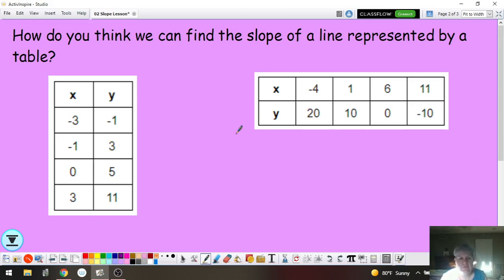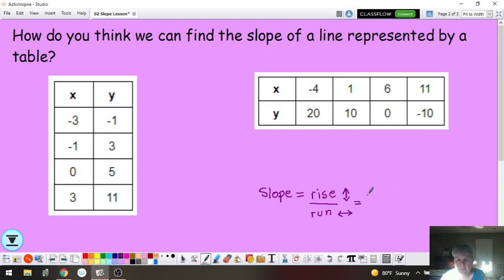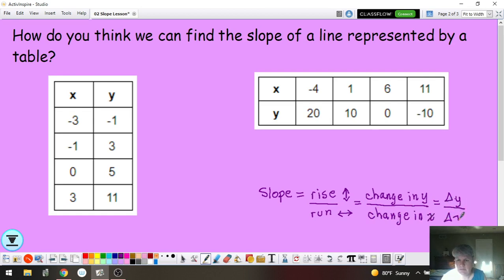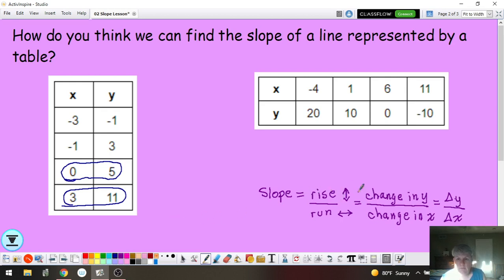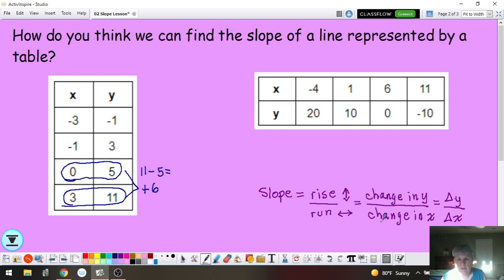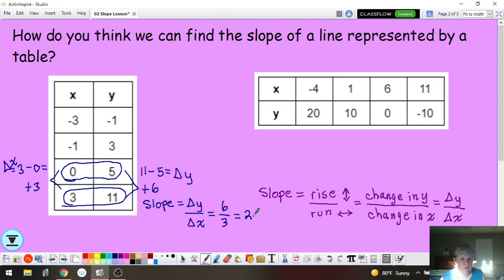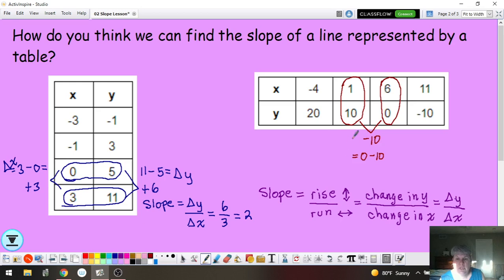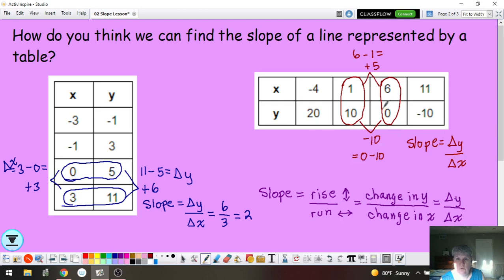Slope from a Table